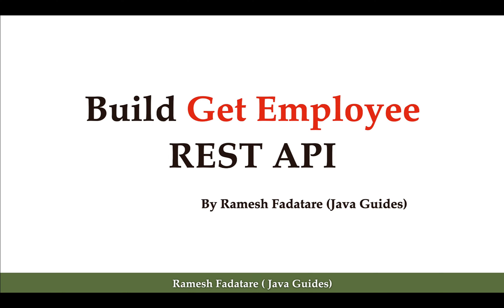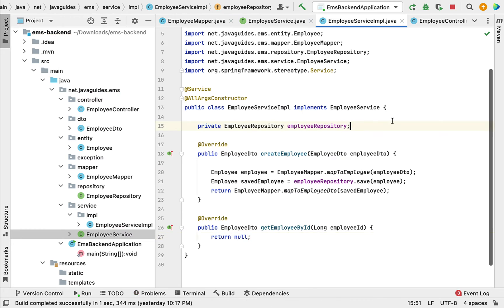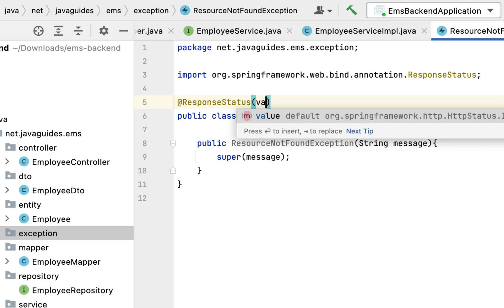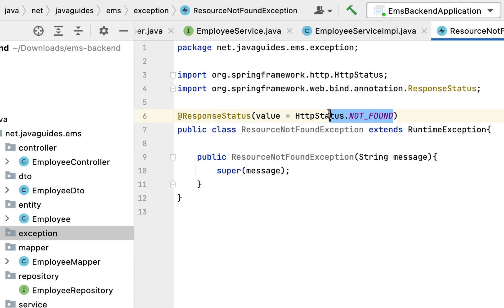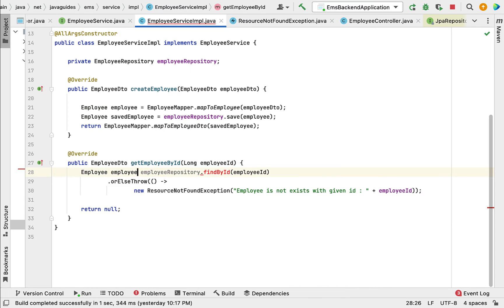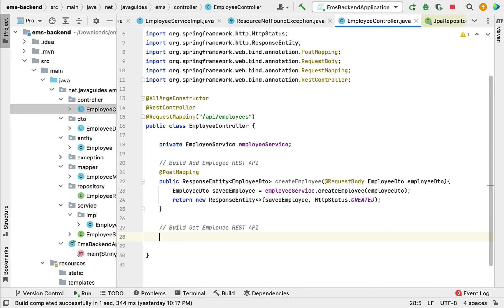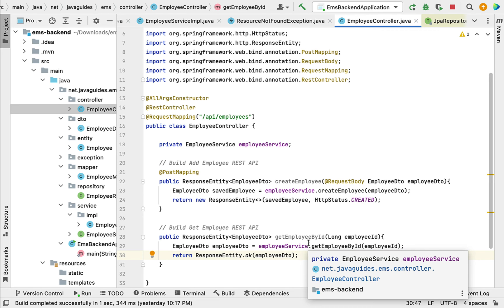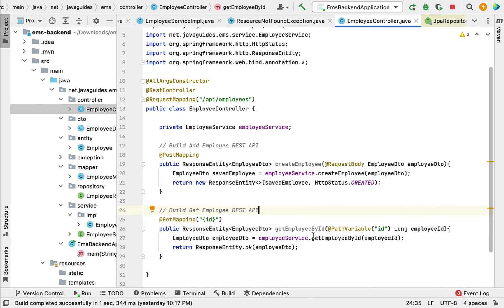[NEW] React + Spring Boot CRUD Full Stack App - 8 - Build Get Employee REST API (GET REST API)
In this lecture, we will build a get employee by id REST API to retrieve a particular employee from the MySQL database.